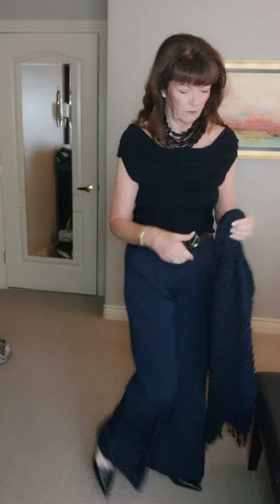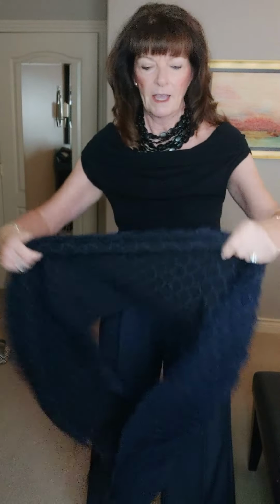Outfit of the day plus new hair colour. LOreal N5 best natural brown. Thanks for watching!